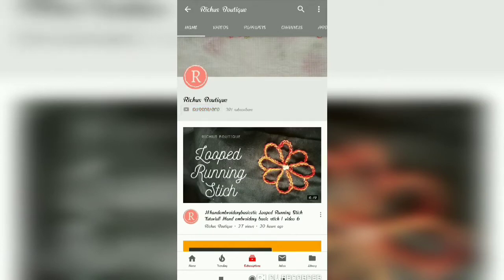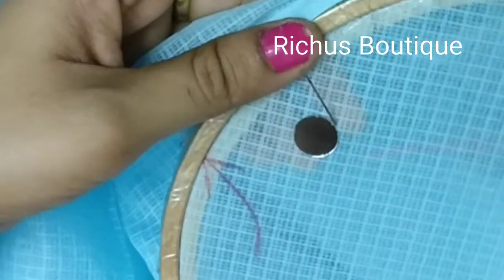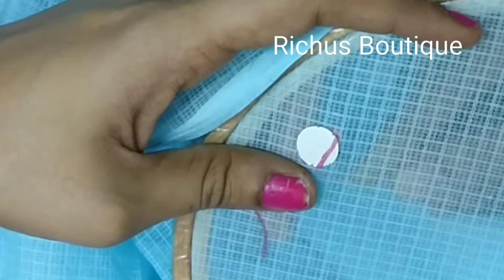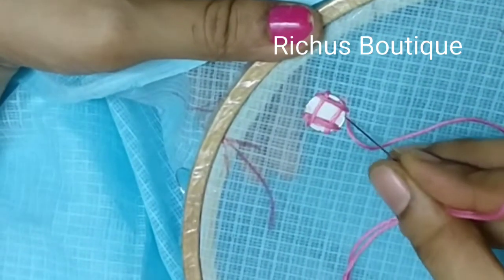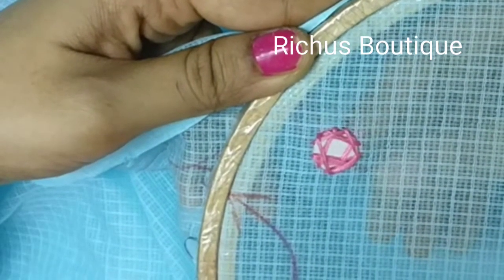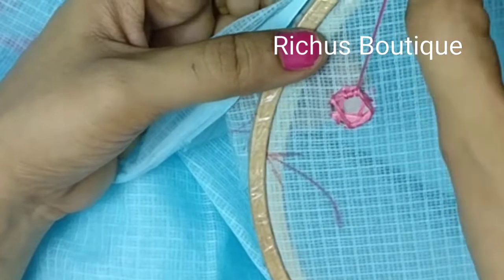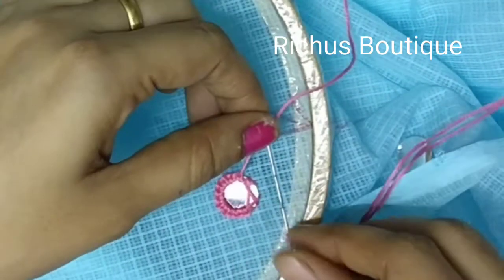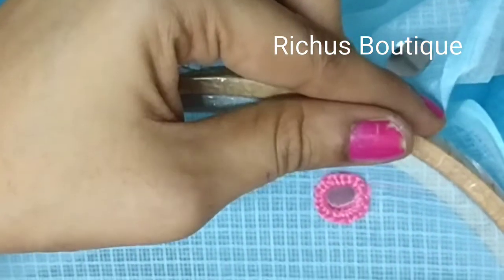MirrorWork Easy way to do perfect framework for mirror | Mirror work | All over design | Richus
This video explains how to do simple framework for Mirror.